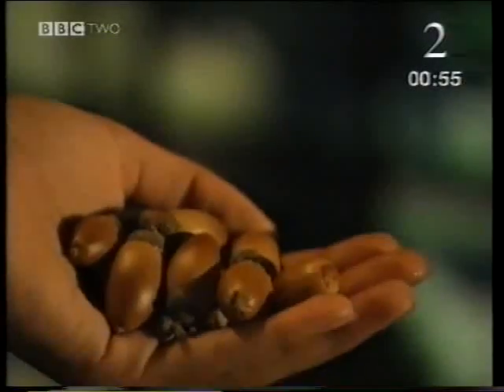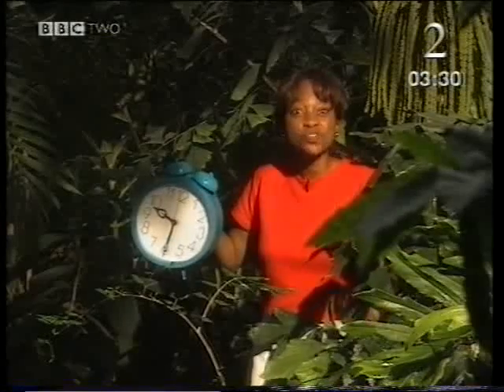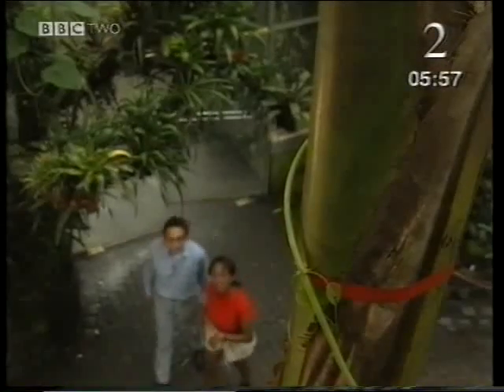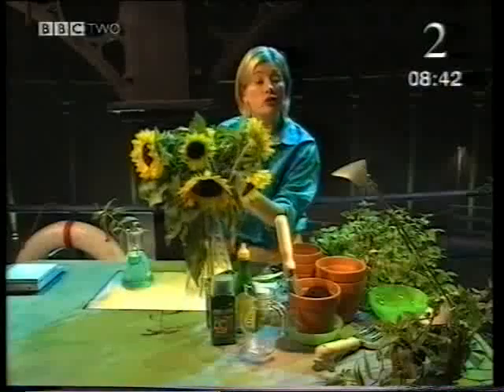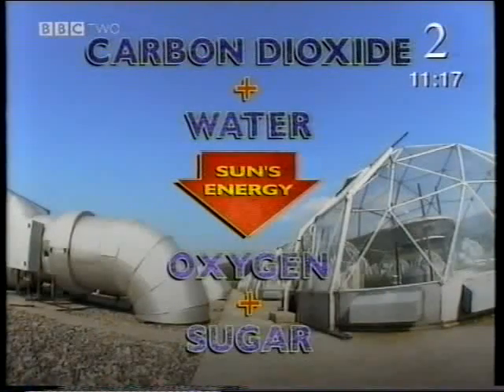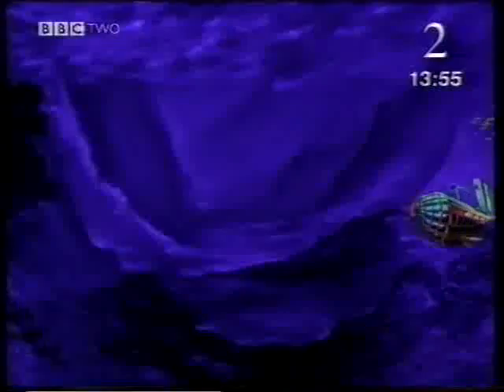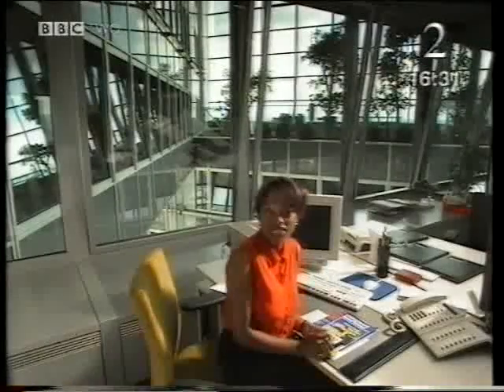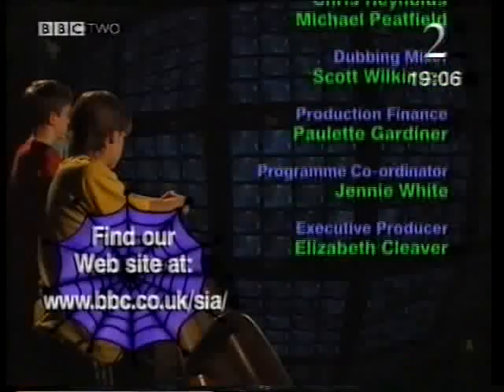Science in Action Photosynthesis S108LS19